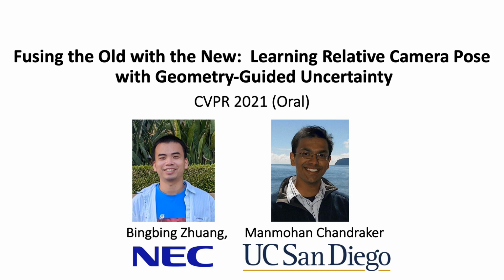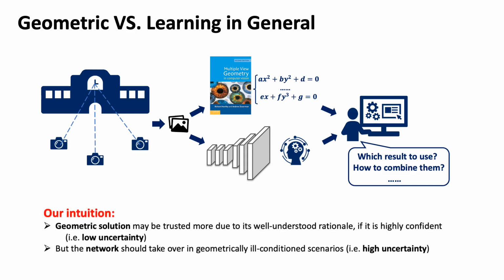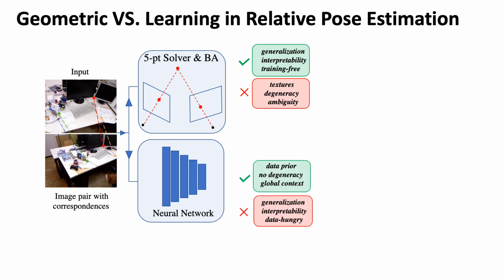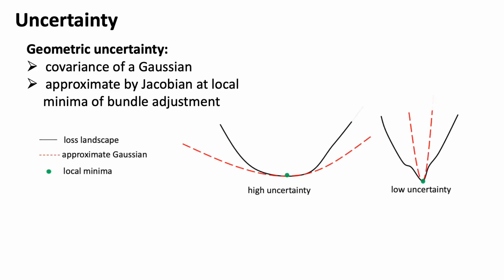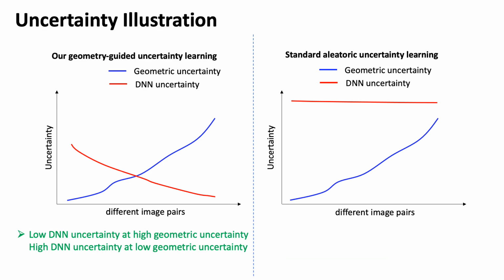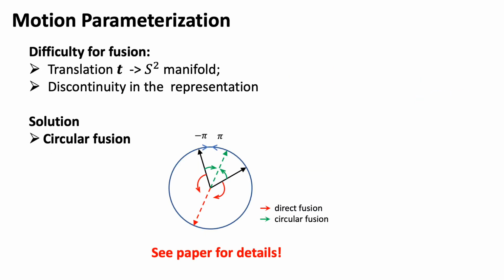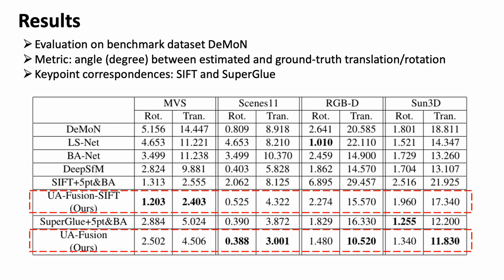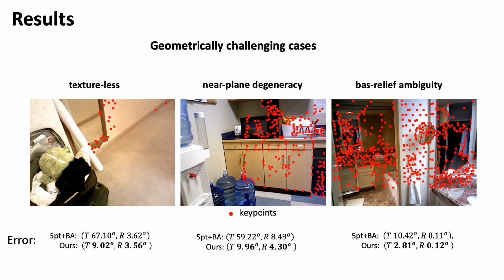[CVPR 2021, Oral] Learning Relative Camera Pose with Geometry-guided Uncertainty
Fusing the Old with the New: Learning Relative Camera Pose with Geometry-guided Uncertainty", CVPR 2021 (oral).
Bingbing Zhuang, Manmohan Chandraker
NEC Labs America, UCSD